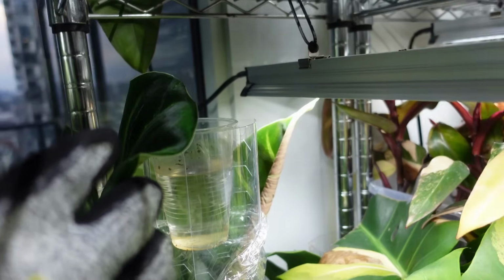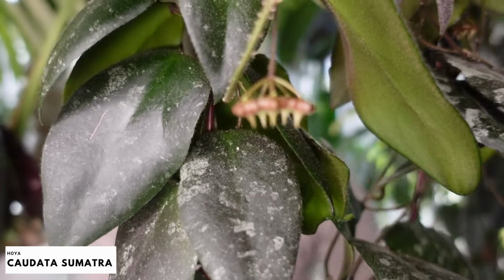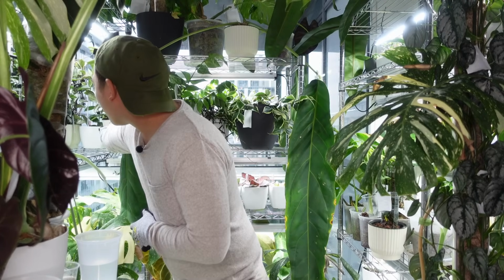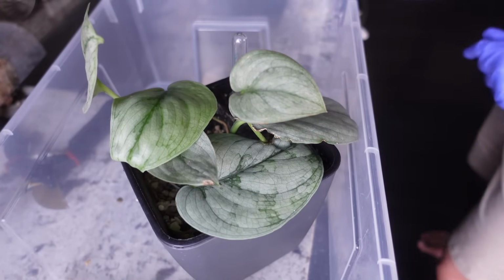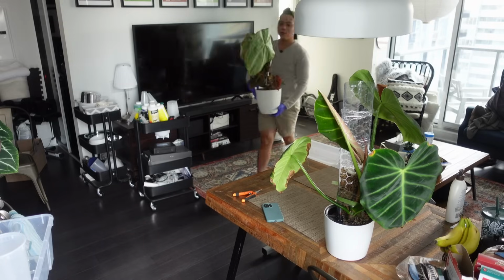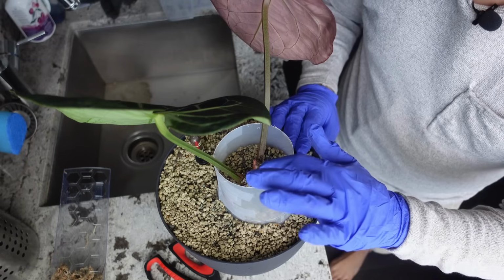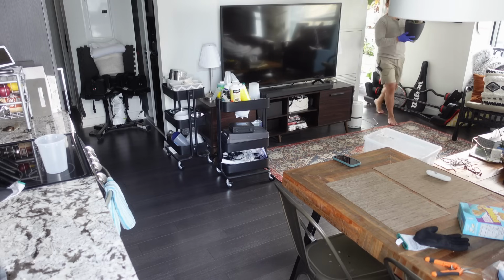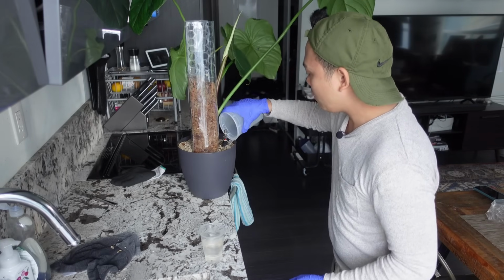🌱 walking around my plant room and seeing what needs to be done | philodendron, monstera, hoya 💚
Anthurium Crystallinum x Magnificum
Philodendron Mcdowell
Anthurium Moodeanum
Hoya Hellwigiana
Hoya Latifolia
Philodendron Luxurians
Hoya Crassipetiolata Splash

yarlung 6 Pack Self Watering Planter (5 inch)

7 inch Self Watering Planter

8.5 Self Watering Planter (the majority of my Anthuriums are in this planter)

Plant Clips
(USA) - not the same but similar?

Cake Dowels

7 inch Self Watering Planters (FOR PON)

Hydroguard
(CANADA) - It's very expensive in Canada

10.5 Inch T4U Rectangular Self Watering Planter

Lechuza Pon

10.5 Inch T4U Rectangular Self Watering Planter

17 Inch Rectangular Self Watering Planter

Camera: Sony Cybershot ZV-1
Microphone: BOYA 2.4G Wireless Lavalier Microphone
Editing Program: DaVinci Resolve
Creative Content: Canva